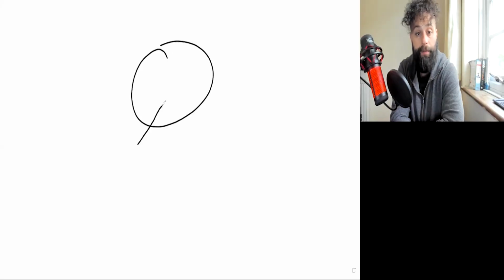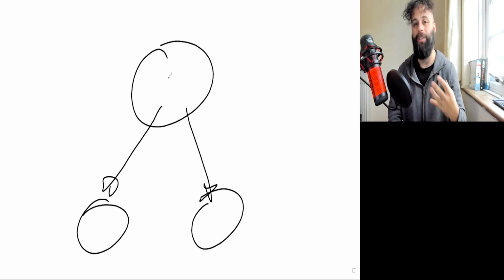Asexual Reproduction GCSE & IGCSE Edexcel, AQA, OCR, WJEC